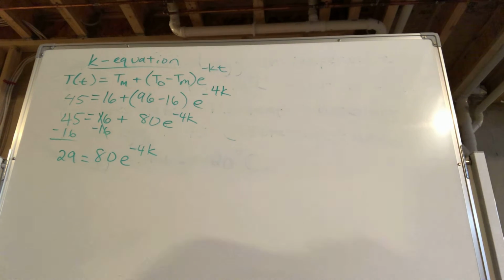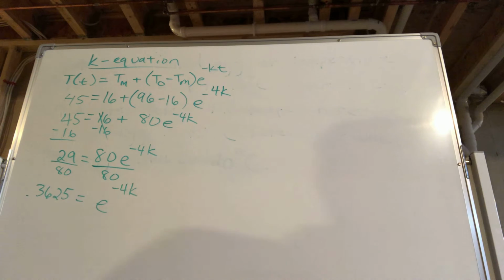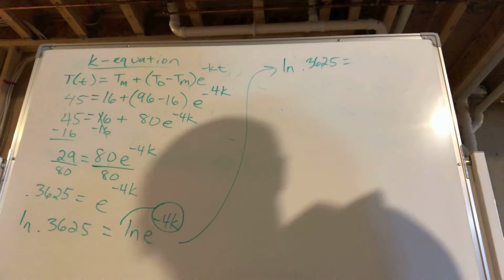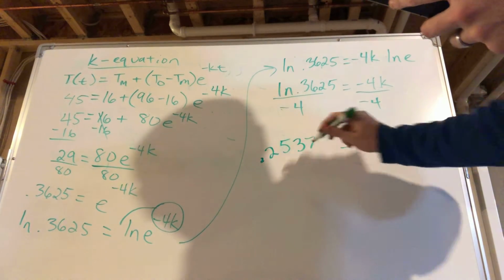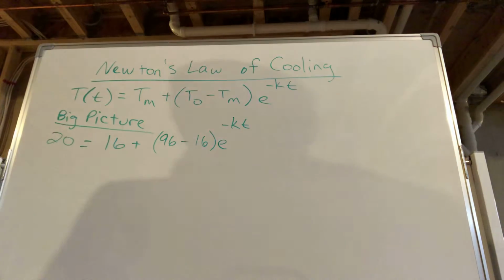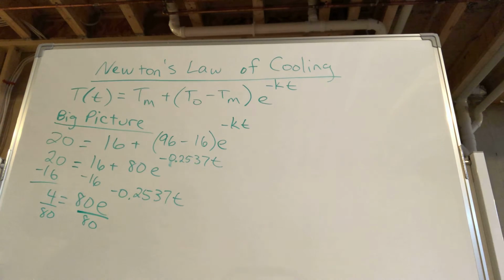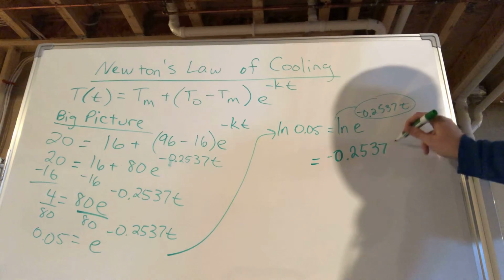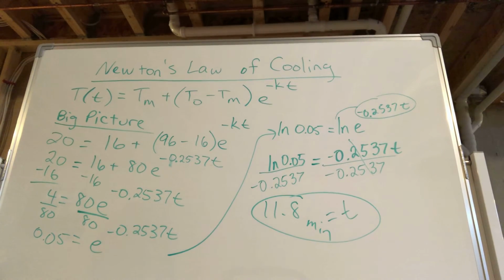Newtons Law of Cooling Video 2 (section 3.5)